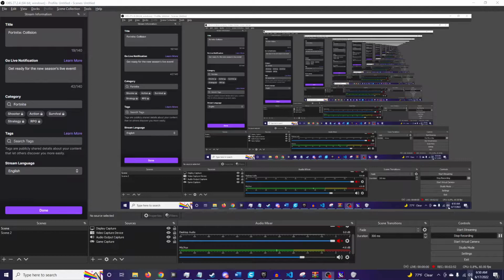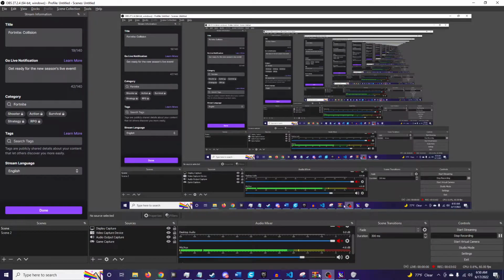VLF Antenna: Electric Boogaloo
Revisiting an old childhood project of mine, with sadly only marginally more skills but definitely better hardware.